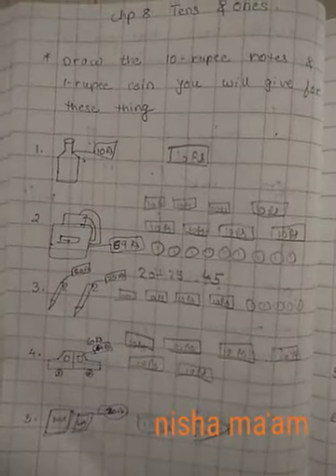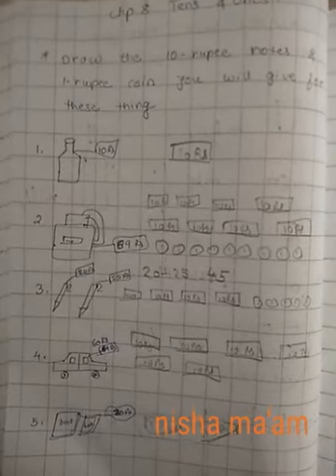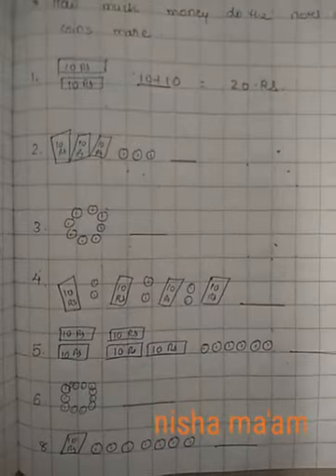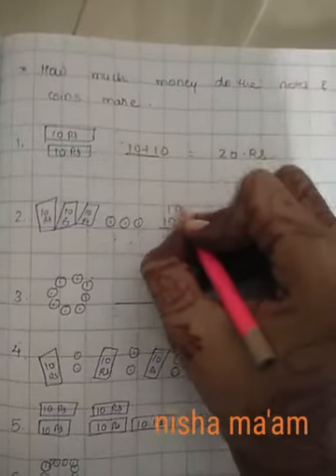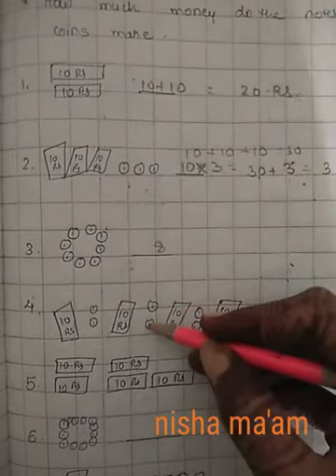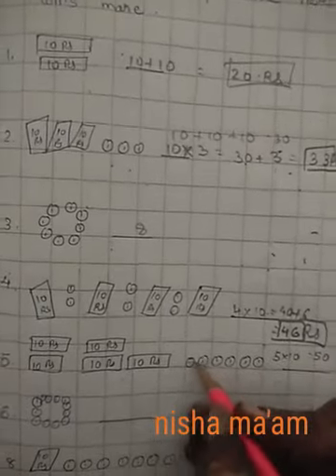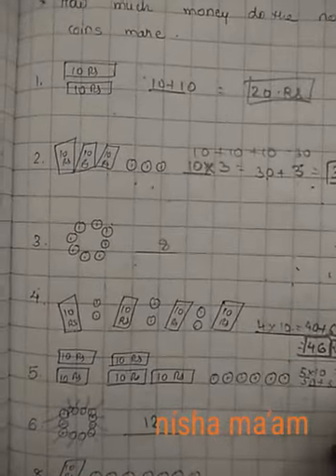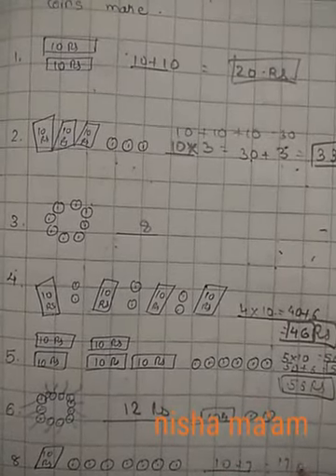2nd (eng medi) sub maths chp8 n.b p2 by nisha ma'am